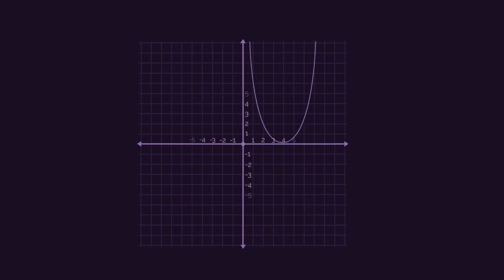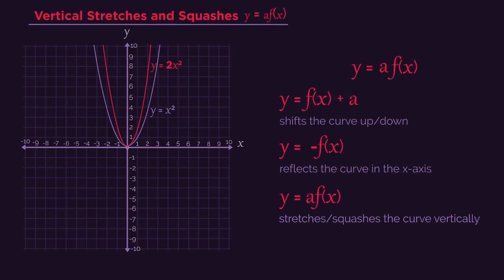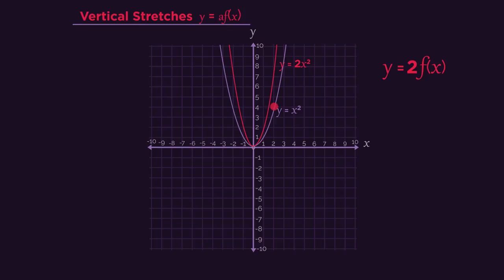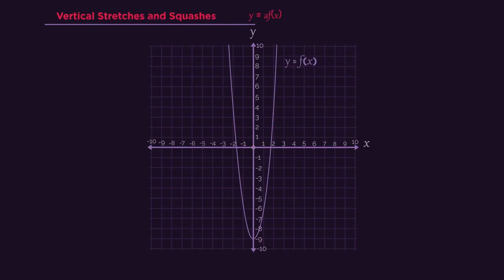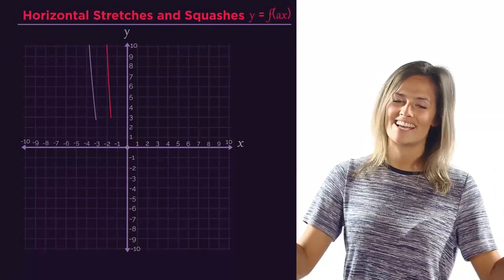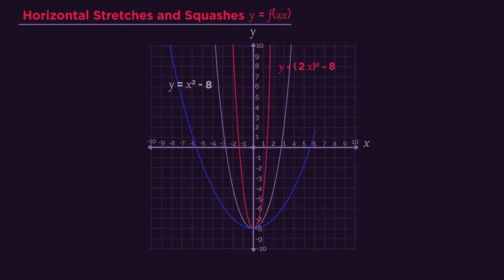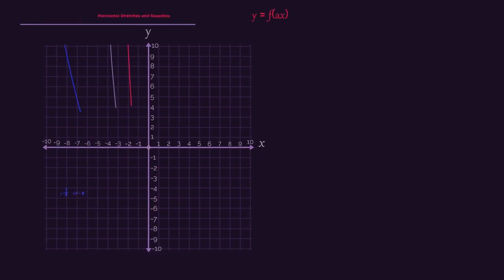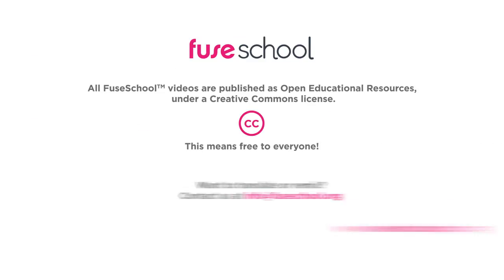Graph Transformations | Graphs | Maths | FuseSchool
Graphs can be shifted and reflected, stretched and squashed. These are all known as transformations. And so now we’re going to look at stretching and
squashing. We will discover how the equation of the graph looks, compared to it’s changed shape. Let’s start with vertical stretches and squashes as they’re a little easier…
As with all vertical transformations, we apply the transformation to the whole function - so the outside.
Vertical Transformations:
shifts y = f(x) + a the curve up / down
y = − f(x) reflects the curve in the x-axis
y = af(x) stretches/squashes the curve vertically

See how the number goes here...
So, because this curve has the equation, y = 2
x-squared, the 2 means that we need to double
every y value...
So here, y was at 1 which needs to double to 2
Here 4 needs to double to 8, So every y-coordinate double in size, If the new curve was y = 3 x-squared, then every y coordinate would need to multiply by 3…
So, 1 goes to 3 and so on.
See what happens when the equation is y = ½ x-squared... The y coordinates half in size… So, 4 goes to 2. If you have to transform a graph yourself, just take it
point by point. So, we have the graph of y = f(x) and we need y = 3 f(x)
So, we divide each y-coordinate by 3 Negative 9 moves to negative 3, Negative 6 goes to negative 2, 3 goes to 1. And you’ll end up with your transformed graph… so y = ⅓ f(x) would be squashed vertically by a third. Horizontal stretches and squashes aren’t much different… As with all horizontal transformations, we apply the transformation directly to the x’s... See how the ‘2’ just goes with the x… and ignores the 8. Notice how ‘2’ seems to squash the curve horizontally… whereas ‘½’ stretches the curve... “
As with all horizontal transformations they’re a little strange. So, any numbers bigger than 1 will squash the curve, and any numbers smaller than 1 will stretch the curve horizontally.